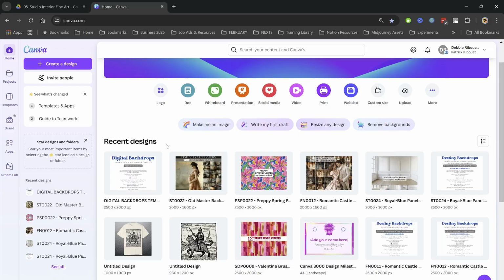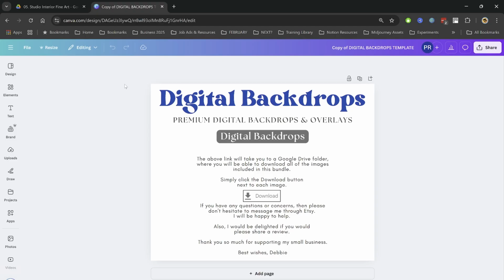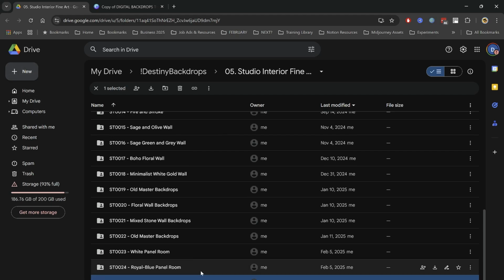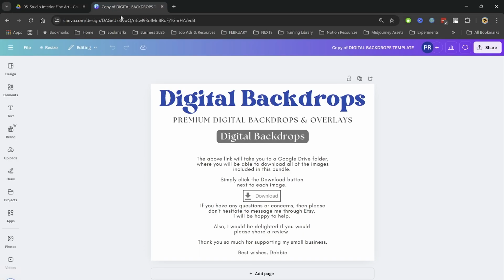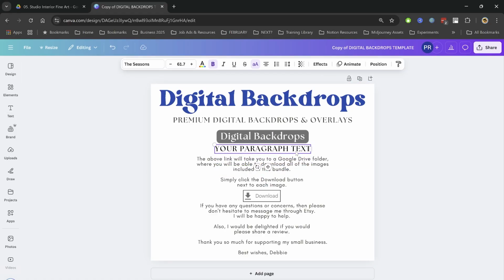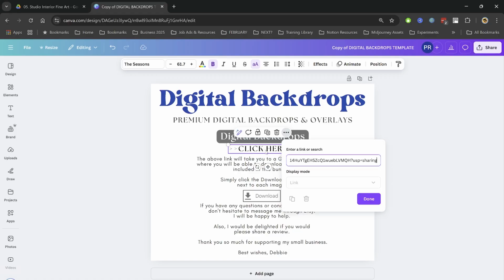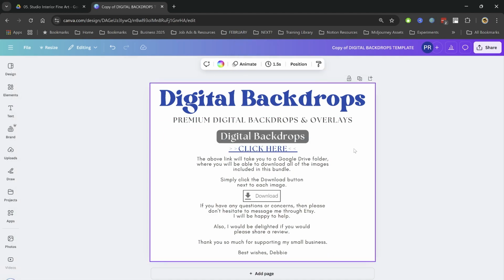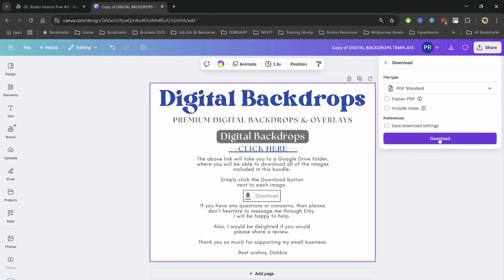The Simple Way To Bypass Etsy's 100MB File Size Limit in 2025!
In this video, I show you how to share Canva design link. Did this video help? Thanks!